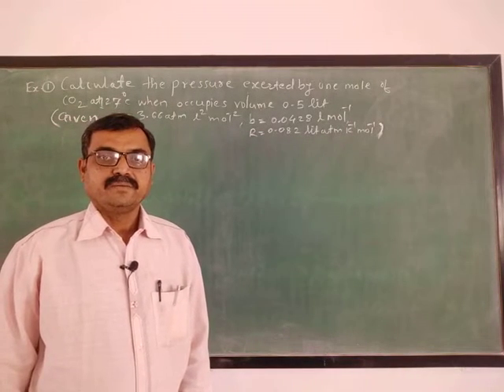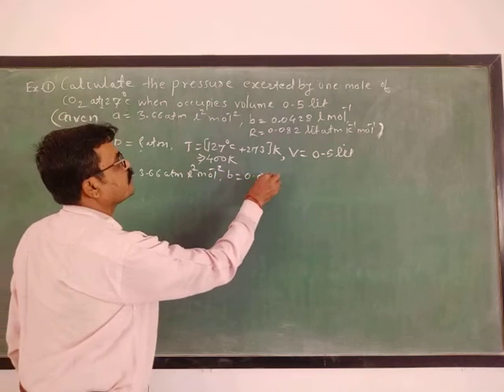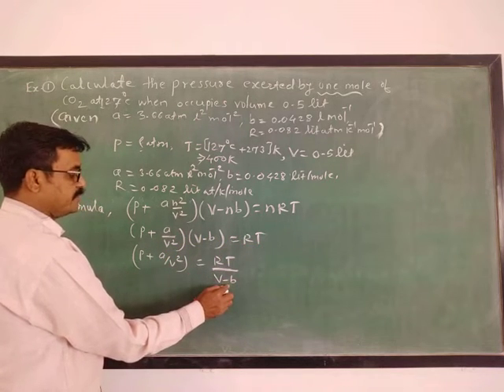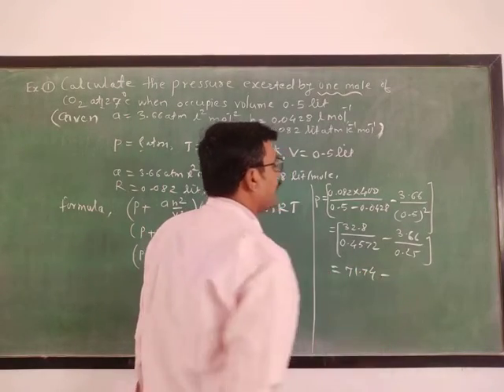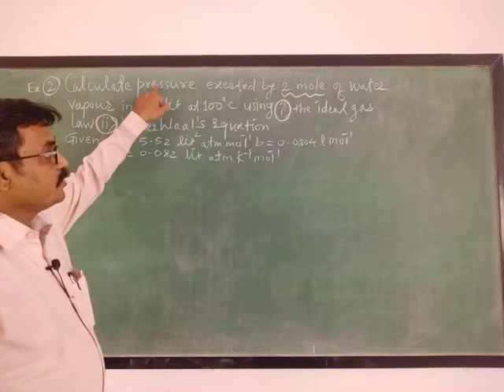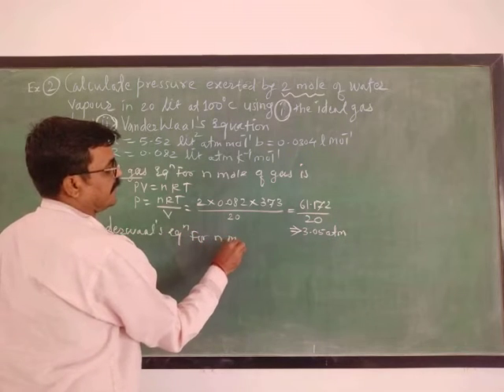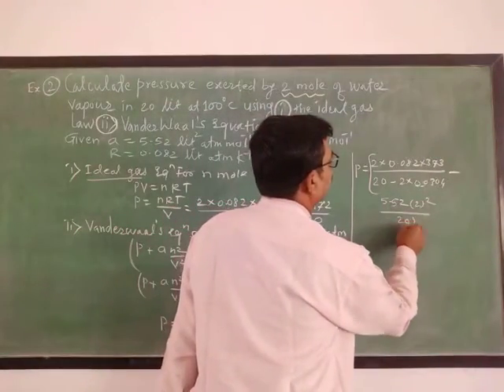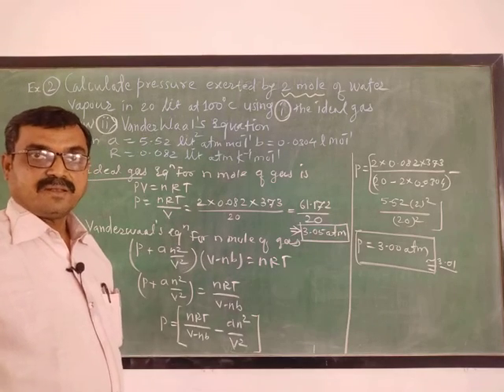Gaseous state-Numericals on Vanderwaal's equation